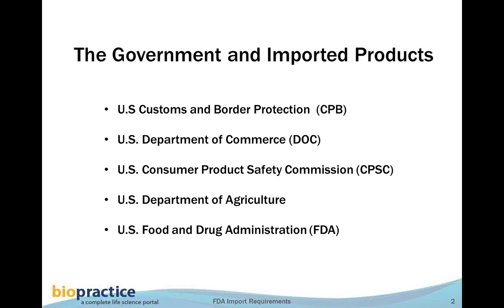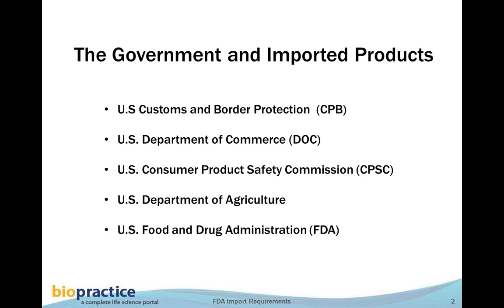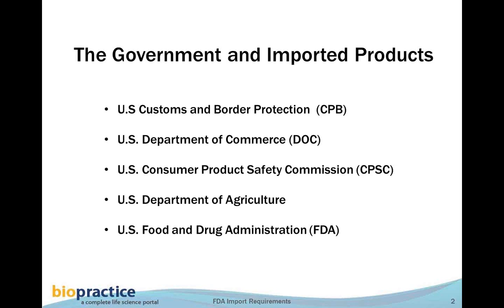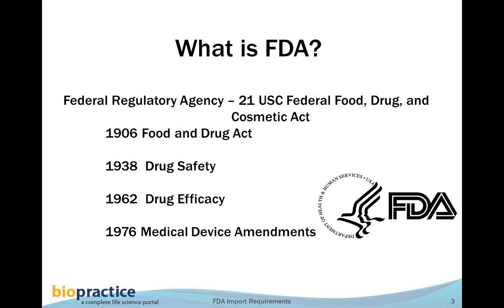15213_FDA Import Requirements